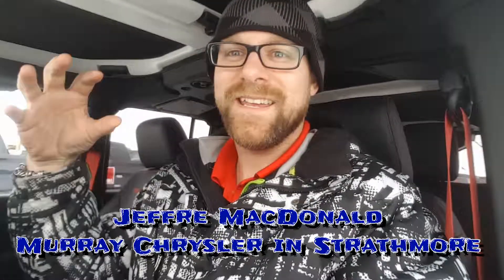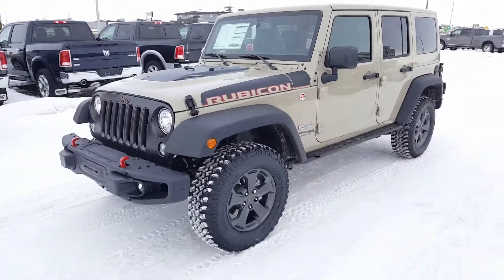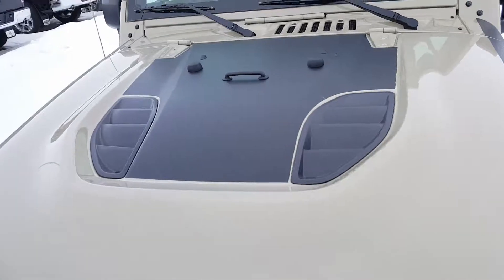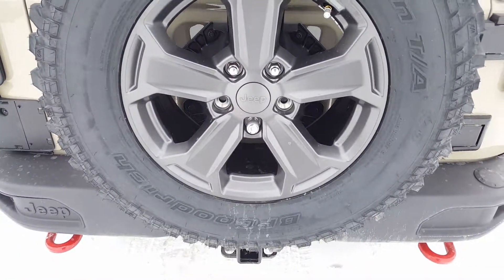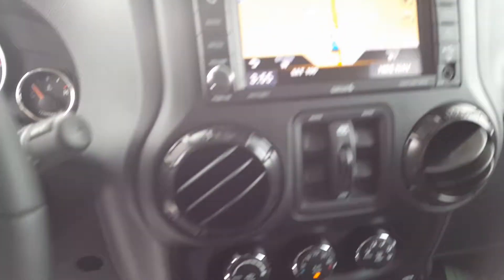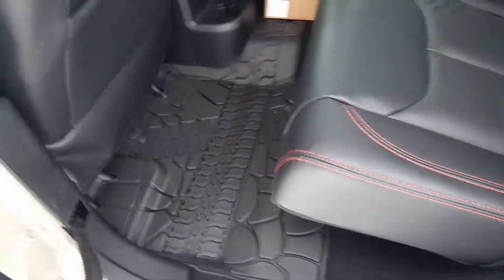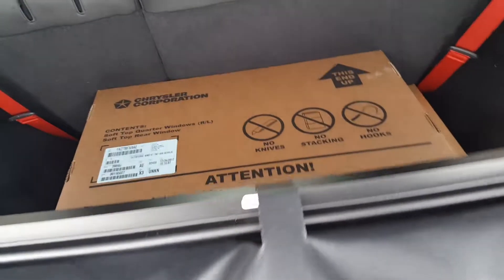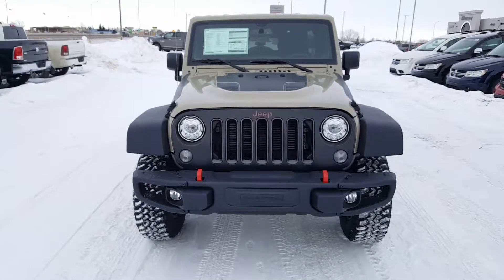2018 Jeep Wrangler JK Rubicon Recon Edition Walk Around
Jeffre at Murray Chrysler in Strathmore shows off the all new 2018 Jeep Wrangler JK  Unlimited Rubicon Recon Edition!

Murray Chrysler in Strathmore is your Go To dealer for service, sales and parts! 20 minutes from Calgary, close to Drumheller, Airdrie, Chestermere, Hazar and worth the drive from anywhere in Alberta!